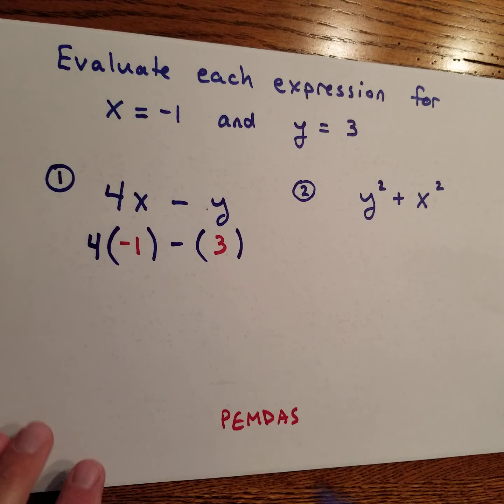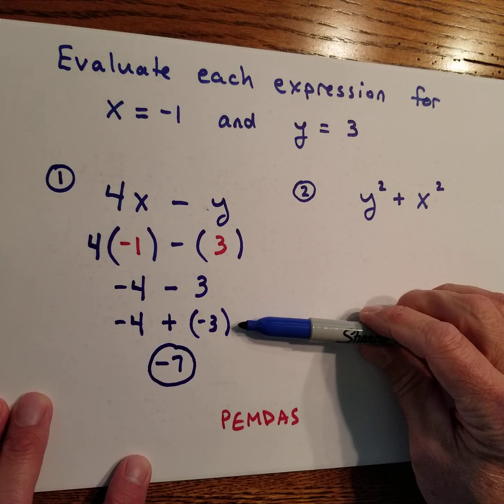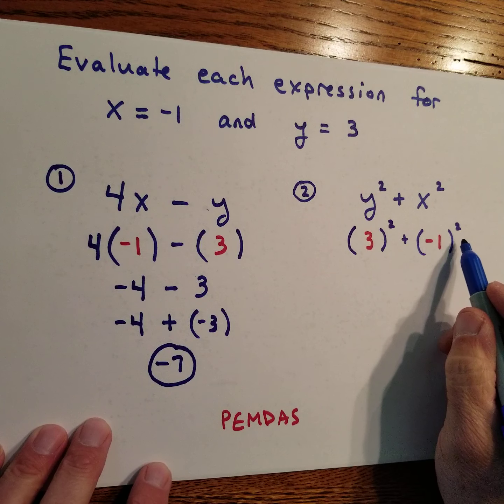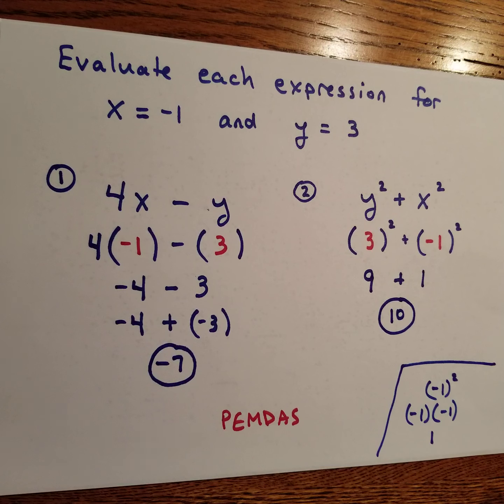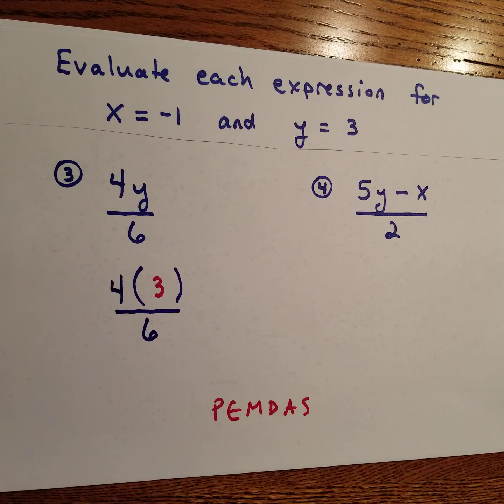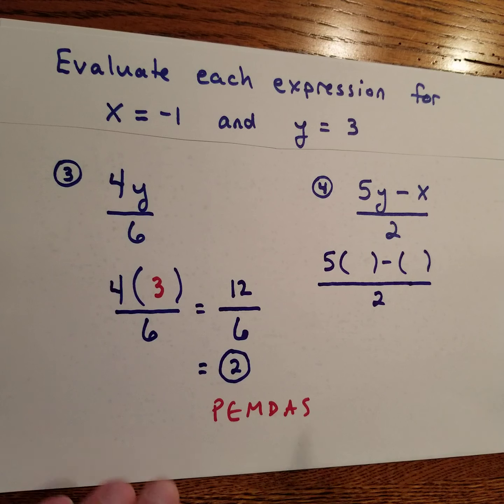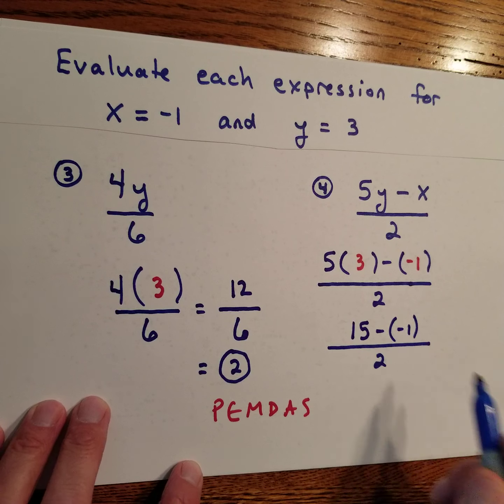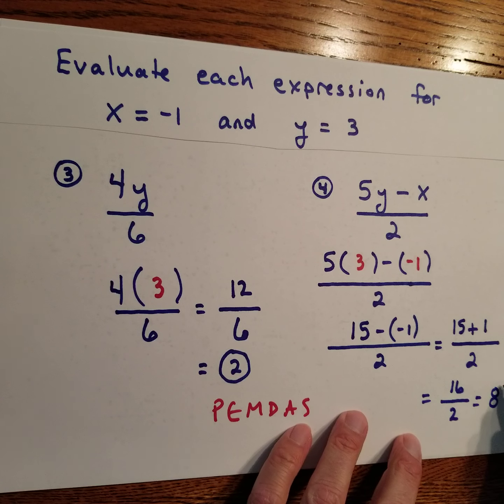Day 12 #6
Evaluating Expressions